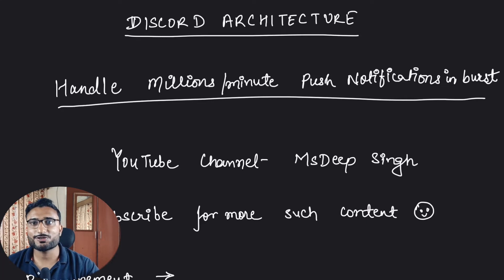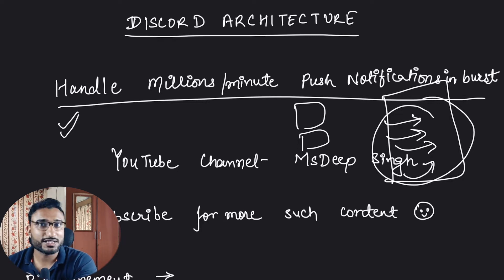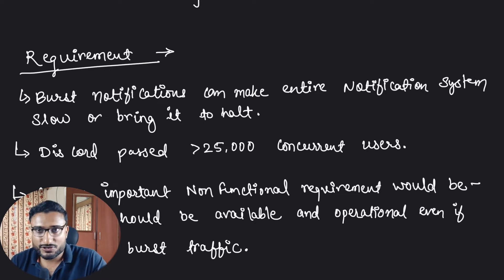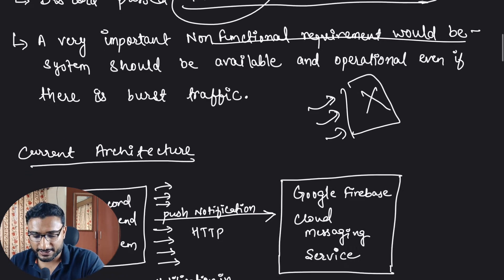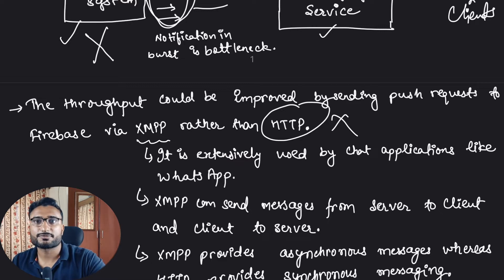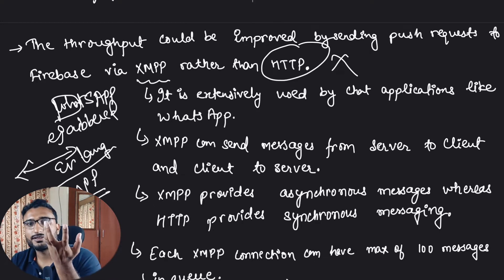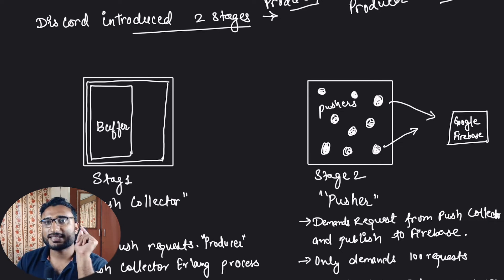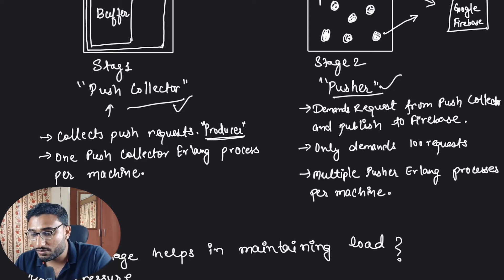Discord System Design | Notification Service at Scale | Distributed Systems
How Discord handles Notifications at burst traffic? Watch this video for complete deep dive.

𝐓𝐢𝐦𝐞 𝐢𝐬 𝐏𝐫𝐢𝐜𝐞𝐥𝐞𝐬𝐬, 𝐂𝐚𝐟𝐟𝐞𝐢𝐧𝐞 𝐢𝐬 𝐍𝐨𝐭!

⏰ 𝐓𝐢𝐦𝐞𝐒𝐭𝐚𝐦𝐩𝐬
00:00 Introduction
01:27 Requirements
03:11 Architecture 1
04:27 Bottlenecks & Improvements
09:02 New Architecture